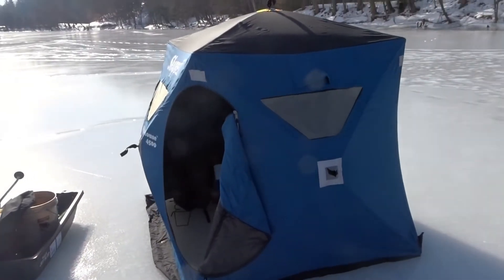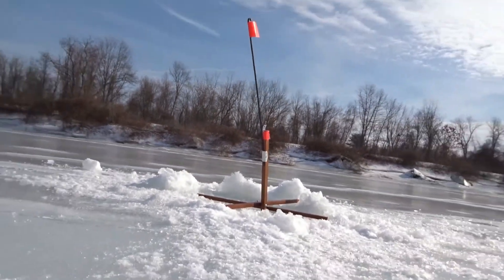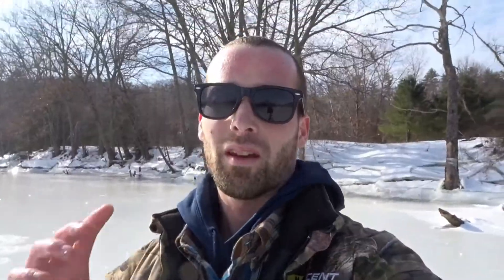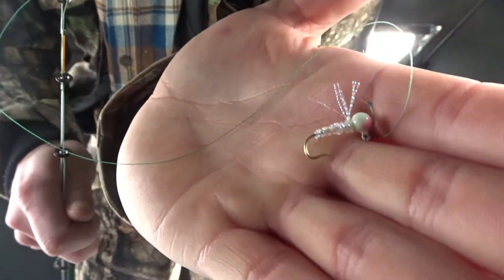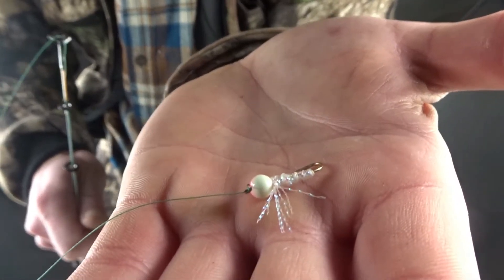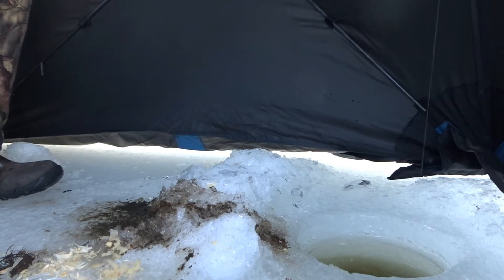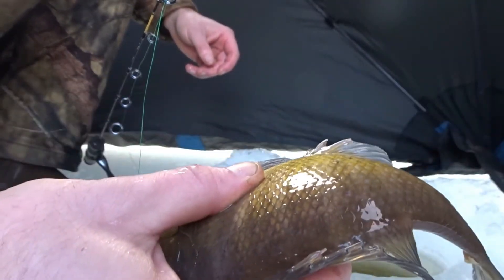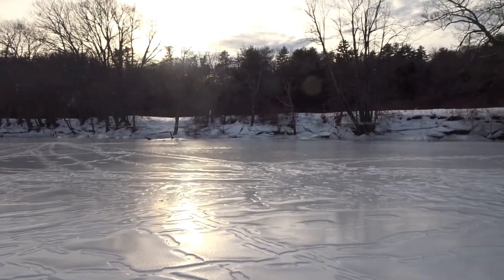HUGE Gills, BIG Bass, and Using my *NEW* Ice Shelter -- INSANE Day Ice Fishing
whats up everyone? in this episode of DDF i go to a frozen pond and catch a TON of fish. I catch HUGE gills and big bass it was an INSANE day ice fishing. I probably had like 50 fish all day